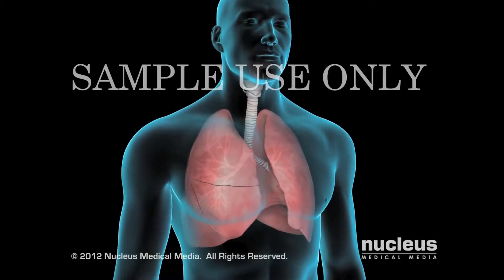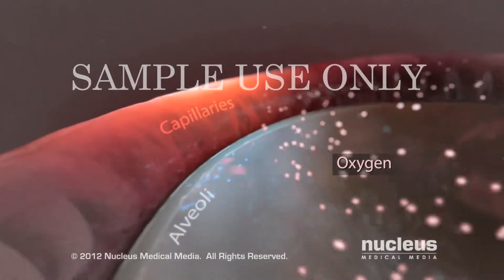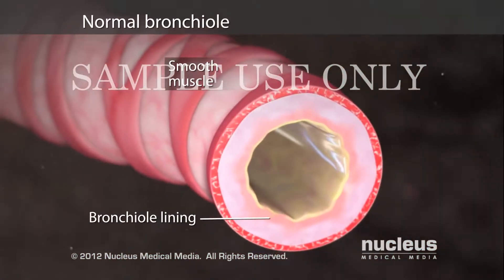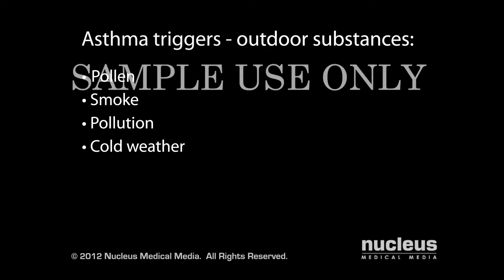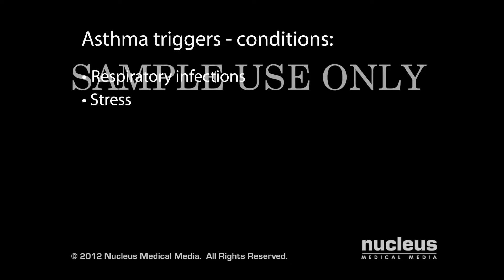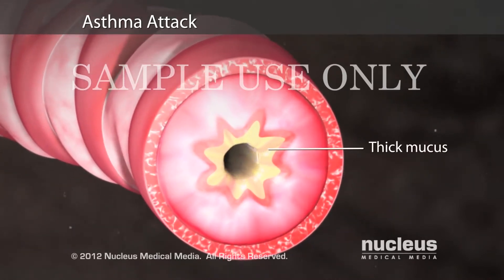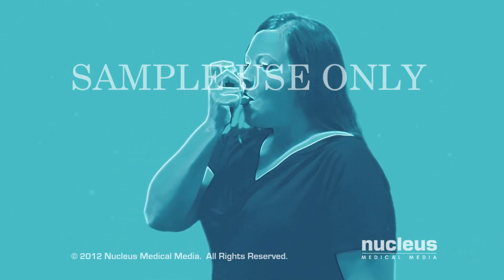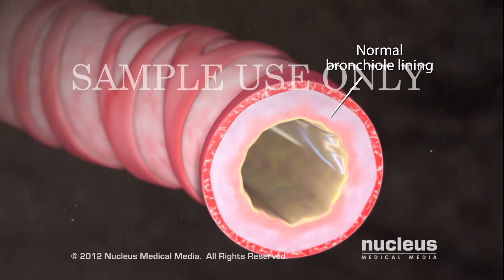Asthma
Tiens is a Chinese multinational conglomerate, mainly operating in biotechnology, logistics, finance, property, international trade, retail, e-business, education and tourism. The company headquarters are in the port city of Tianjin.